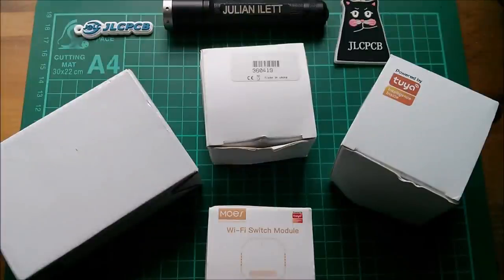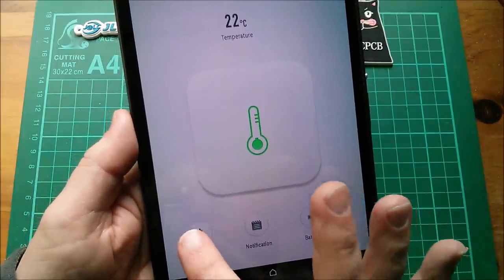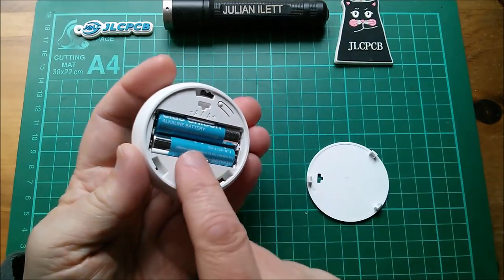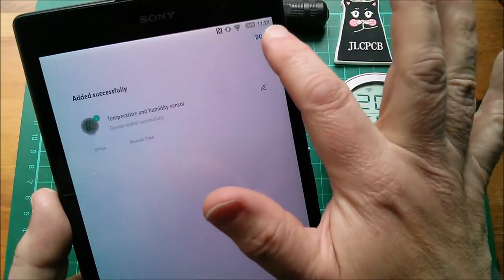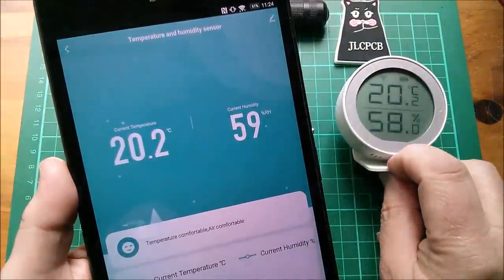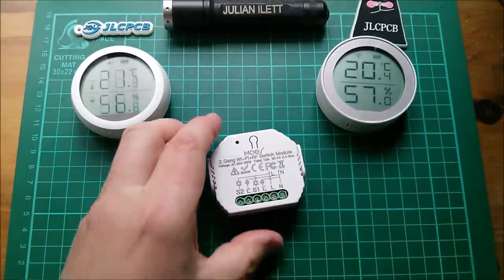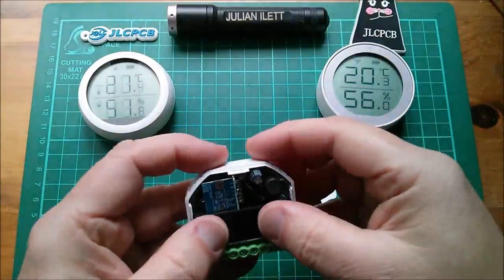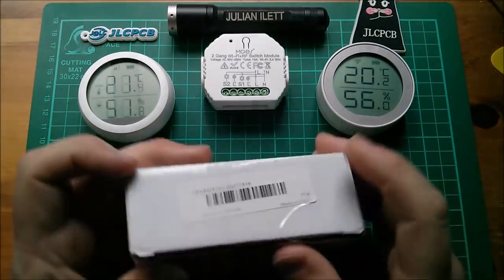My New Favourite Toys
A selection of smart home (IoT) - Zigbee and WiFi enabled devices.